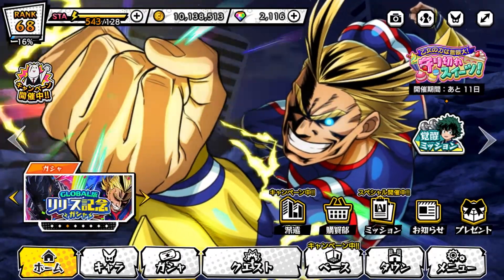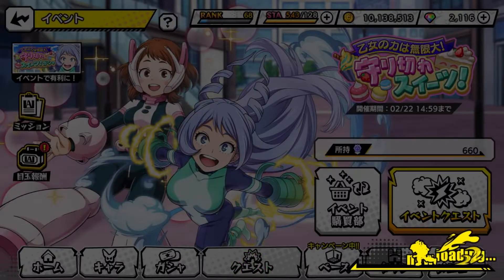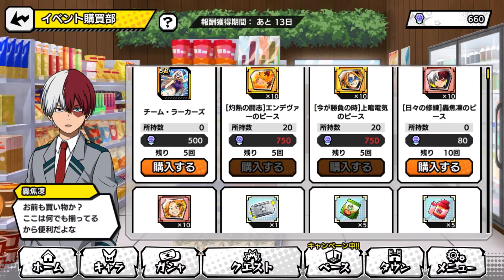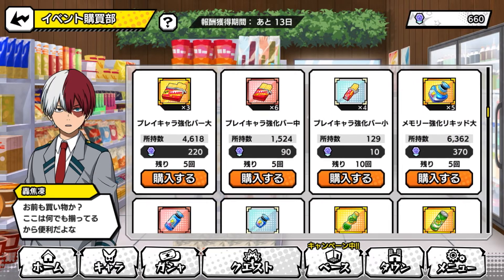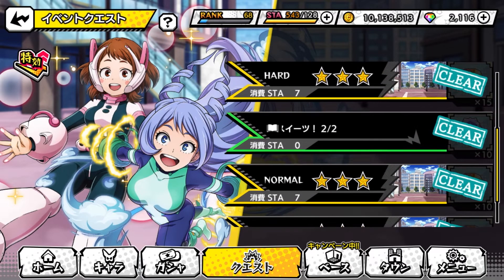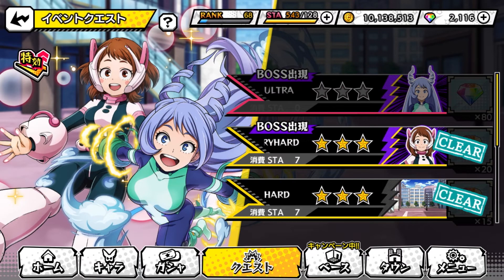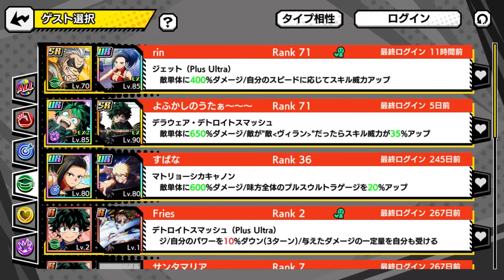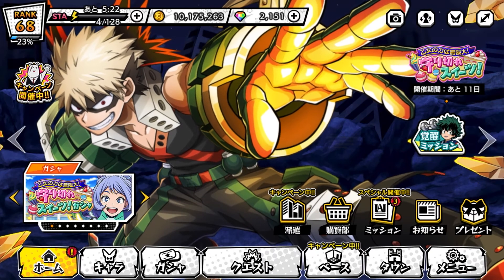MY HERO ACADEMIA ULTRA IMPACT GUIDE FOR BRAND NEW PROTECT THE DESSERTS EVENT FOR F2P SR MEMORY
Today we look over the brand new event that has come the brand new UR Nejire Hado which everyone should be grind for especially on global if you ready.